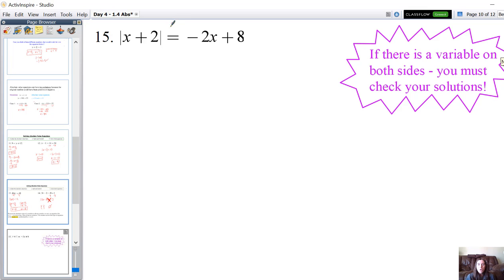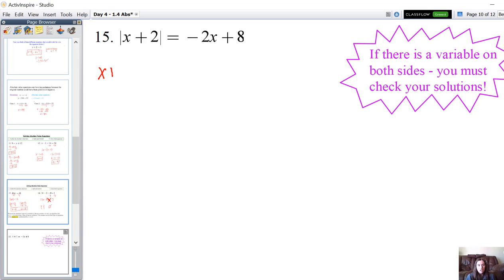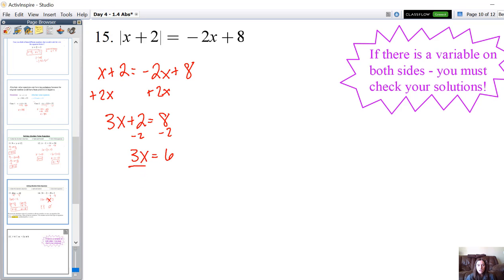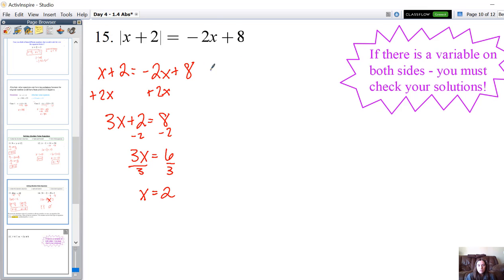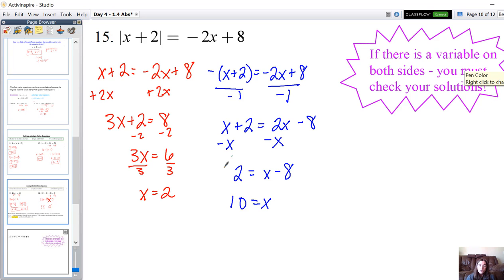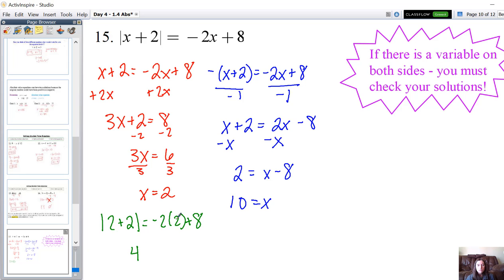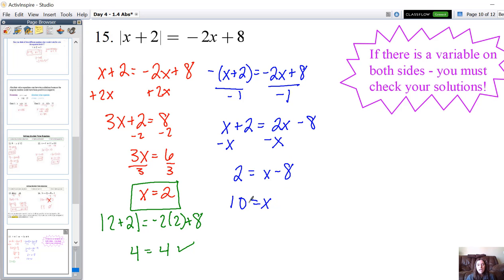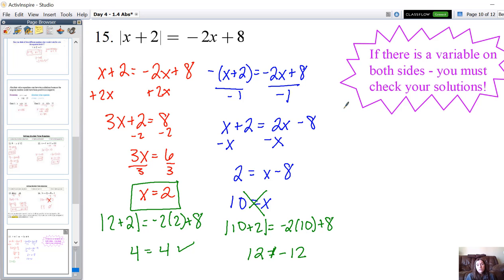1.4 - Solving Absolute Value Equations with a Variable on Both Sides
An example of an absolute value equation where there is a variable inside the absolute value bars, and one that is not.